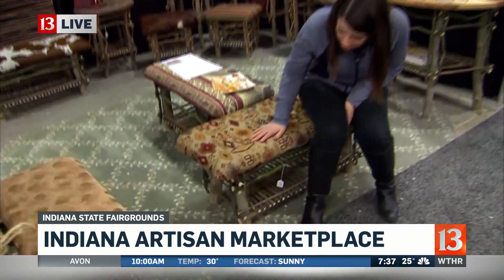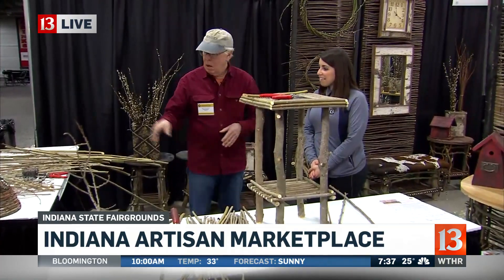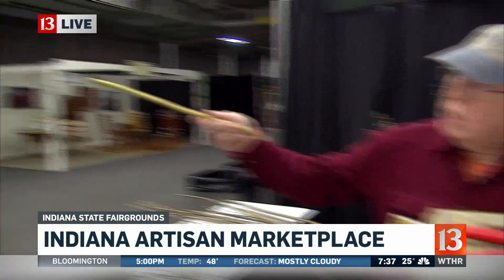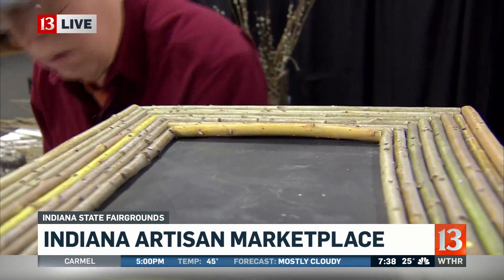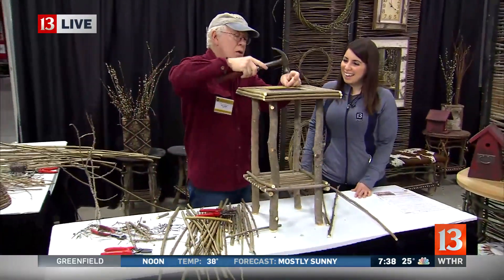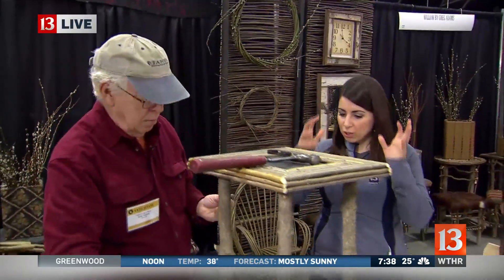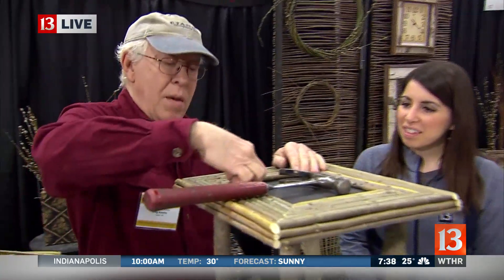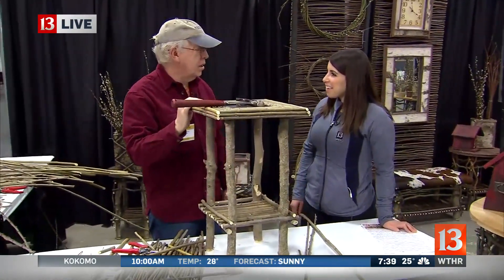Indiana Artisans - furniture from 'Willow by Greg Adams'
Anna Carrera showcases furniture by "Willow by Greg Adams" in Lapel at the 2018 Indiana Artisan Marketplace at the State Fairgrounds.